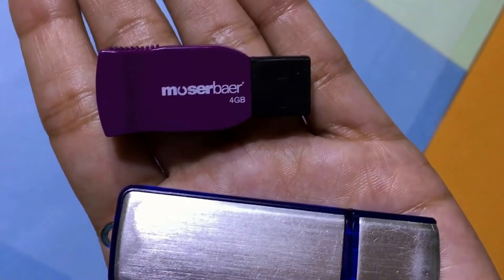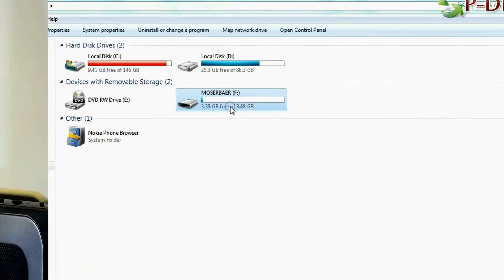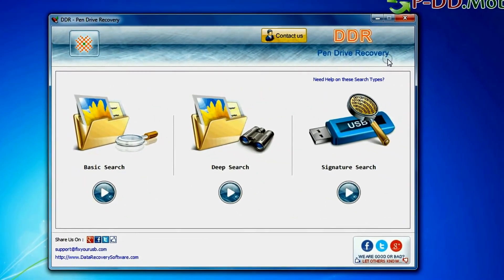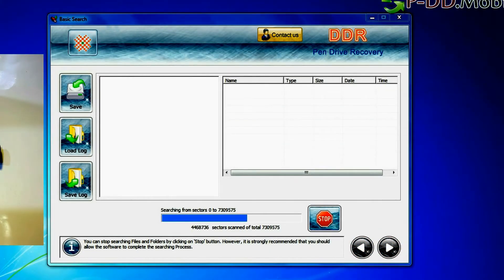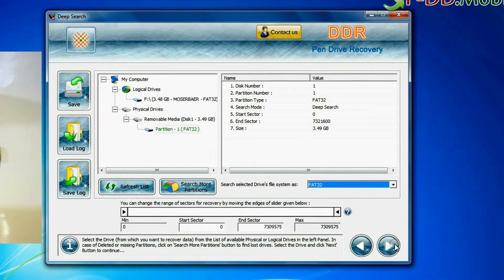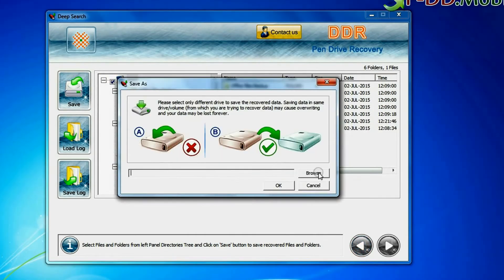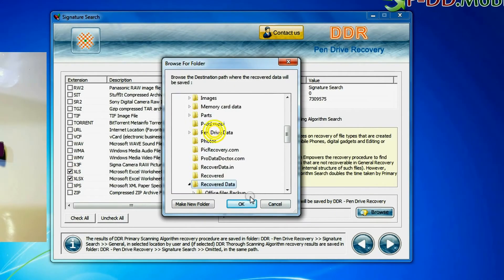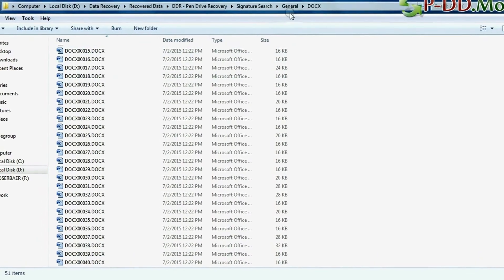Cara Memperbaiki Flashdisk Yang Tidak Bisa Diformat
- Cara Memperbaiki Flashdisk Yang Tidak Bisa Diformat – Flashdisk Anda rusak atau mau diformat? Tapi gak bisa diformat? Tentu hal ini membuat Anda bingung, padahal biasanya kalo diformat normal dengan klik kanan dan pilih format uda selesai. Tapi ternyata gak bisa! Flashdisk yang akan diformat biasanya ingin digunakan untuk install ulang windows via flashdisk, bisa juga karena flashdisk sudah terjangkit virus sehingga kapasitasnya melebihi batas kewajaran, memperbaiki flashdisk yang tidak terbaca (baca: cara memperbaiki flashdisk yang tidak terbaca) atau hanya untuk menghapus semua data yang ada.

cara memperbaiki flashdisk yang tidak bisa diformatPengalaman saya mempunyai flashdisk Kingston 2GB dulu sering terkena virus, sehingga kapasitas di flashdisk ketika terbaca di properties hampir 100GB. Cek dan ricek, ternyata flashdisk saya terkena virus waktu maen di warnet. Karena saya dulu waktu kuliah hanya punya 1 flashdisk dan sering terpakai, maka terpaksa harus format flashdisknya.
Cara Memperbaiki Flashdisk Yang Tidak Bisa Diformat dengan Computer Management

1. Colokkan Flashdisk ke USB port computer/laptop
2. Klik Start – Ketikkan “compmgmt.msc” (tanpa tanda petik) pada kotak dialog search programs and files (Win 7)
3. Klik Programs compmgmt – Pilih Storage – Pilih Disk Management
4. Tunggu Loading sebentar – Disitu akan terdeteksi flashdisk – Klik Kanan – Pilih Format
5. Tunggu sampai selesai
Cara Memperbaiki Flashdisk Yang Tidak Bisa Diformat Write Protected

1. Colokkan Flashdisk ke USB port computer/laptop
2. Tekan tombol Windows+R (muncul kotak dialog program RUN)
3. Ketikkan “regedit” (tanpa tanda petik) – jika muncul User Account Control Klik YES
4. Muncul Kotak Dialog “Registry Editor” – Tekan “ctrl+f” – Ketik “write protected” – Klik “find next”

5. Jika sudah menemukan “write protected” - Klik Kanan – Pilih “Delete” – Pilih “YES”
6. Close kotak dialog registry editor – Eject/cabut flashdisk – restart komputer/laptop
Cara Memperbaiki Flashdisk Yang Tidak Bisa Diformat di Windows XP

1. Klik Start – RUN – Ketik “CMD” – Tekan “ENTER”
2. Colokkan Flashdisk ke Komputer Win XP
3. Ketik FORMAT H:/FS:FAT lalu ENTER
H adalah lokasi flashdisk di computer, bila tempat flashdisk di explorer yaitu G jadi FORMAT G :/FS:FAT lalu ENTER.
Cara Memperbaiki Flashdisk Yang Tidak Bisa Diformat Dengan HDDGURU Low Level Format

1. Colokkan flashdisk ke USB port
2. - Install program, Klik Run As Administrator
3. Pilih jenis USB – Continue
4. Setelah selesai - format secara manual seperti biasa
Cara Memperbaiki Flashdisk Yang Tidak Bisa Diformat Dengan HP USB Disk Storage Format Tool

1. Colokkan flashdisk ke USB port
2. Download HP USB Disk Storage Format Tool disini - Install program, Klik Run As Administrator
3. Buka aplikasinya – Pilih FAT/FAT32 – QUICK FORMAT – Create New or Replace Existing Configuration
Demikianlah panduan 5 cara memperbaiki flashdisk tidak bisa diformat dengan mudah. Anda bisa mengaplikasikan tips diatas untuk memformat flashdisk kesayangan Anda. Jika cara manual melalui perintah windows tidak bisa, Anda bisa menggunakan software yang sudah kami sarankan untuk melakukan format flashdisk. Selamat mencoba dan salam belajar komputer.